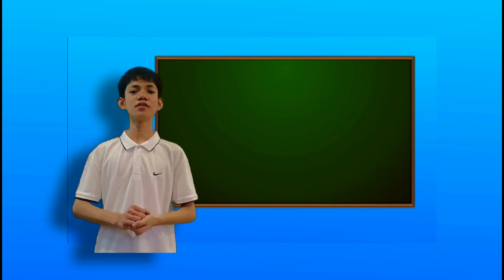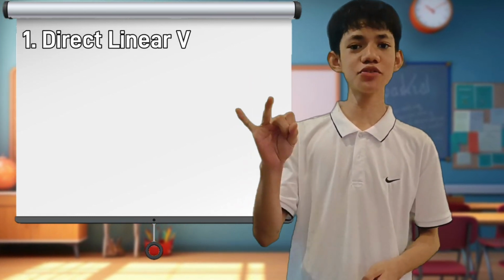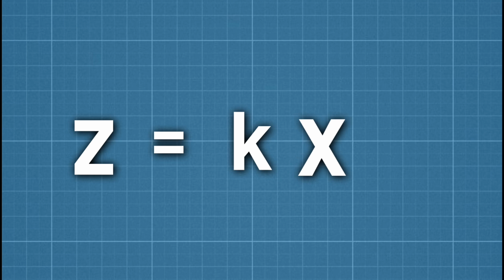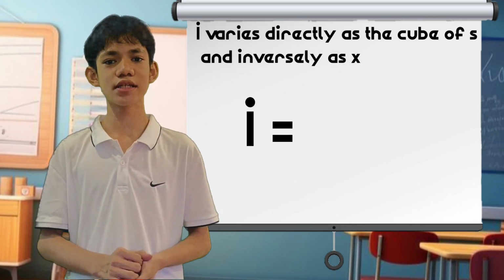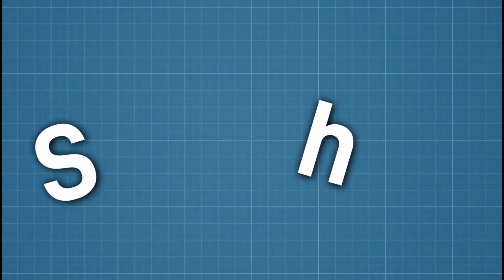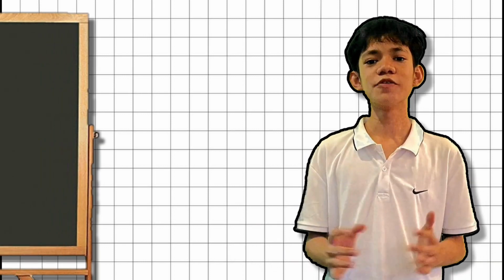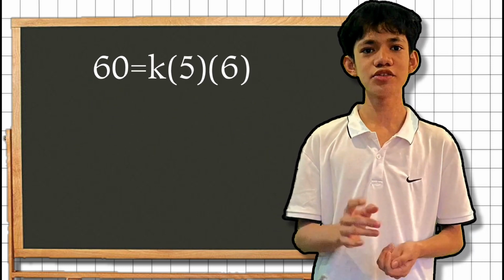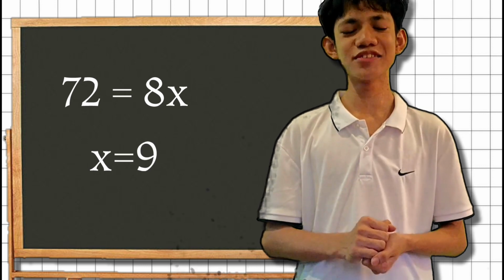Joint and Combined Variation (Math Project)